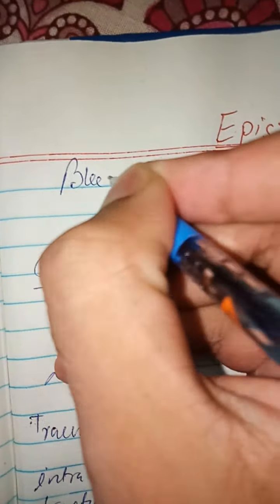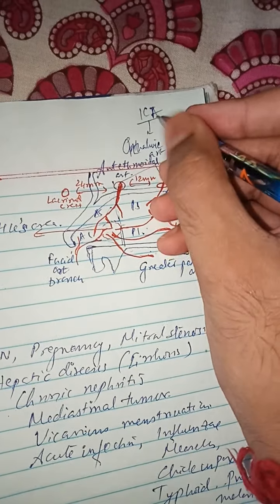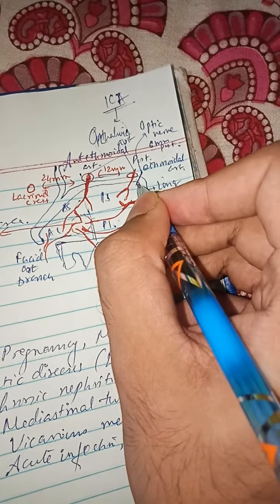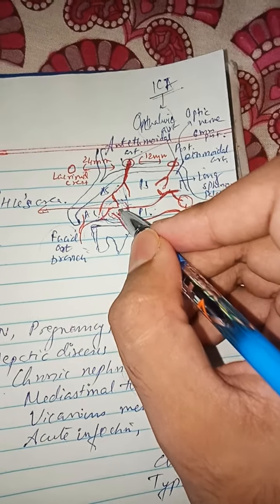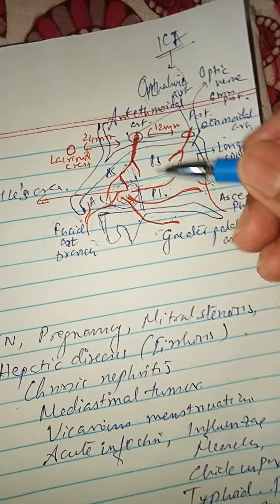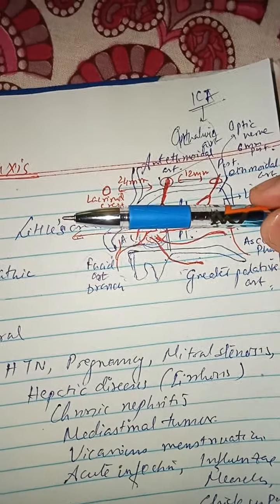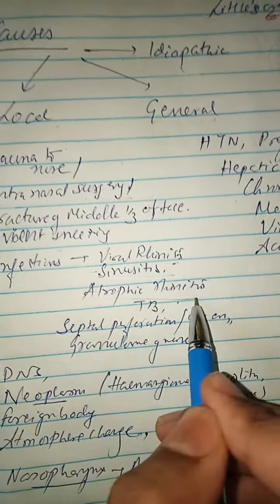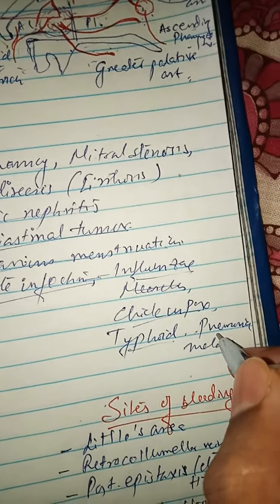Epistaxis part 1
Epistaxis